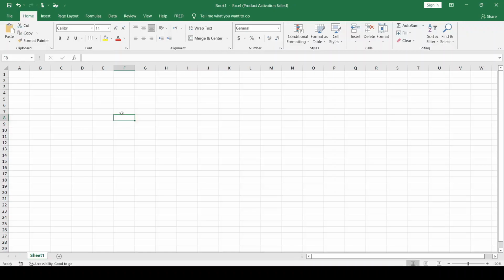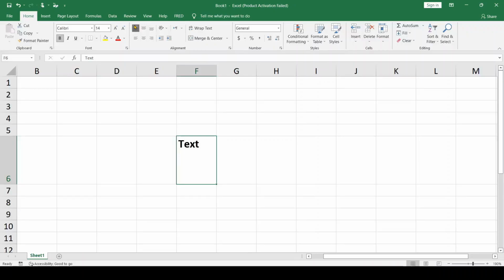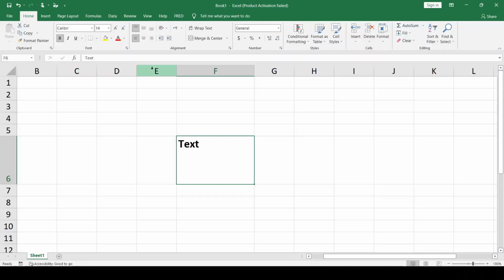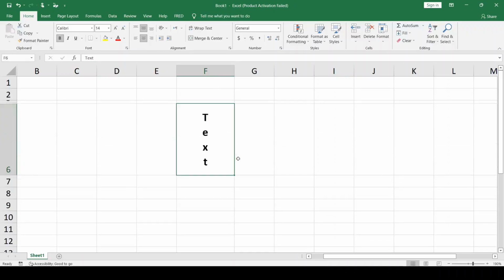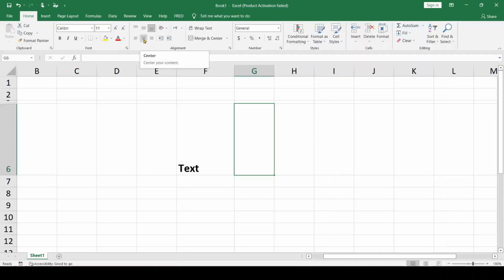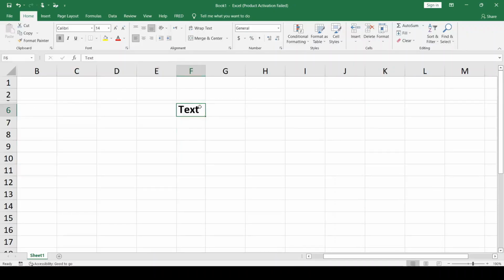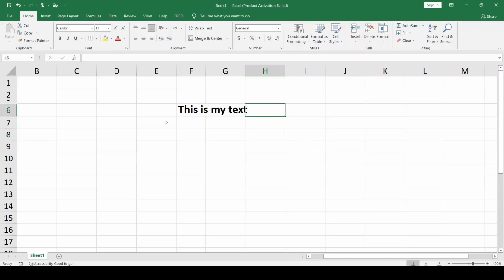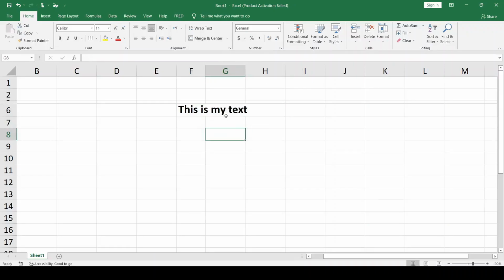Alignment Group in Excel (2023) | Excel Home Tab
Alignment Group in Excel | Excel Home Tab |  @techtakeeasy

Hello! Once again with you in this excel tutorial. Hope it will be beneficial for you. Keep watching my videos. Be an excel Ninja 🐱‍👤🐱‍🏍

⏱Time Stamps⏱
 00:00    Intro
 00:26    Topic
 12:06    Outro